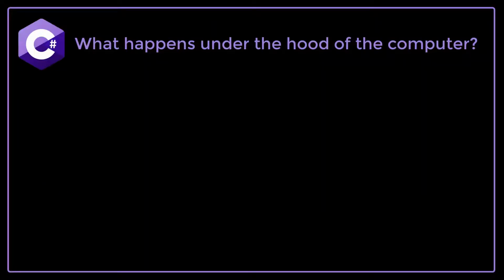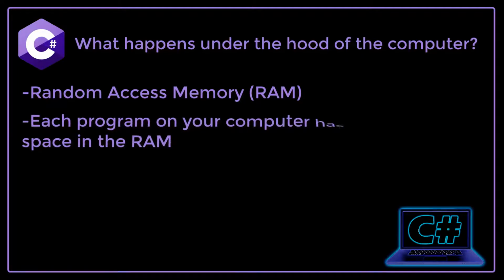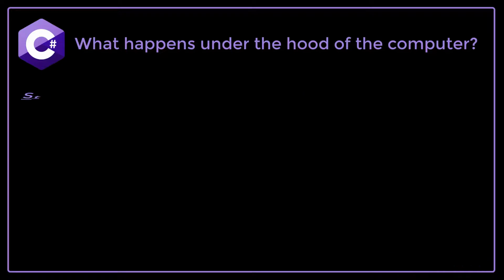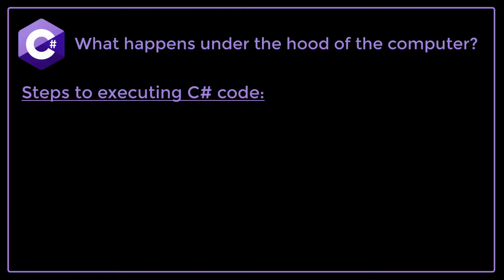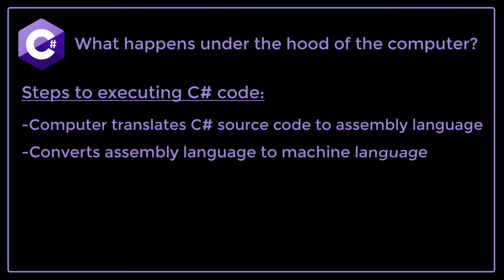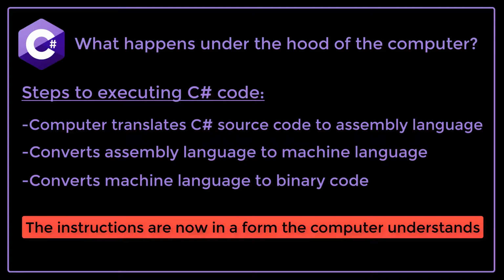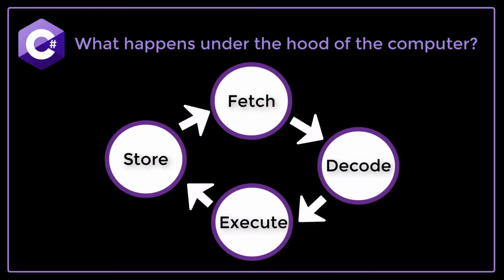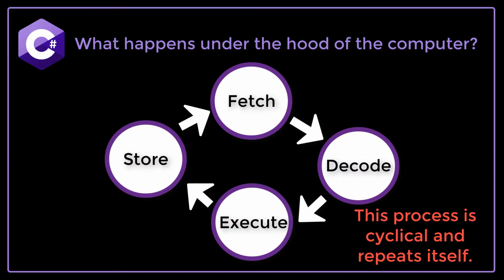What Happens Under The Hood Of The Computer